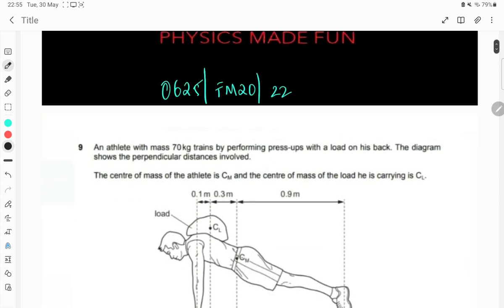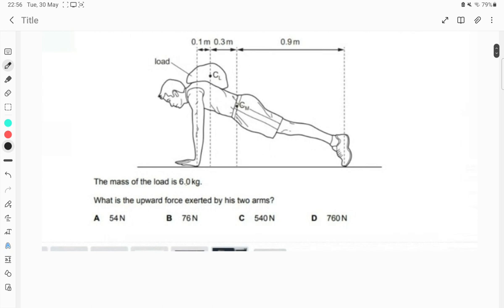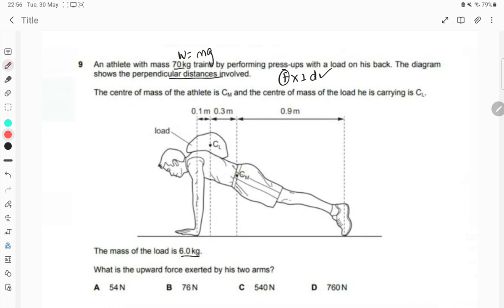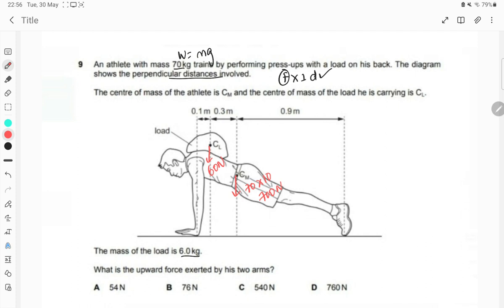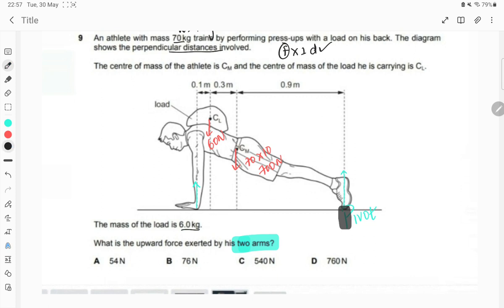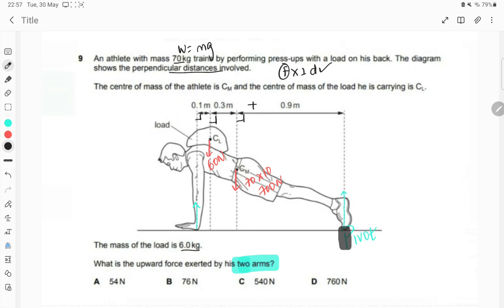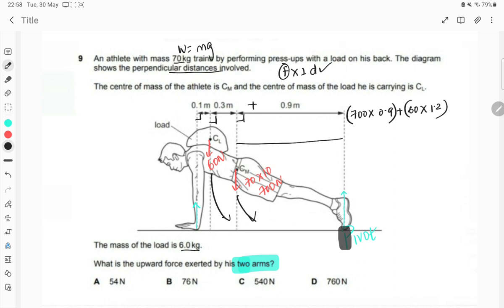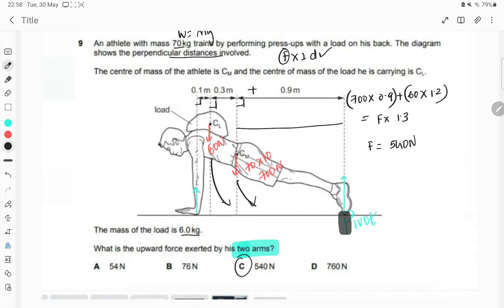0625 fm20 22 igcse physics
0625/fm20/22